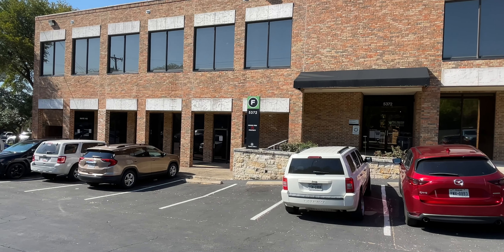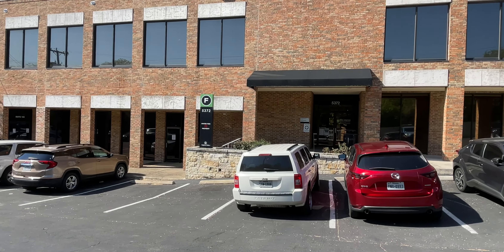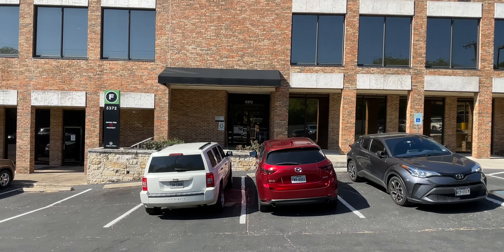Samantha Galloway ACT Program Video - 2022